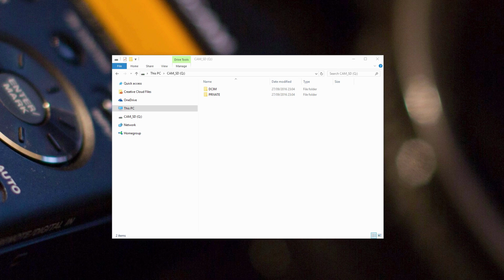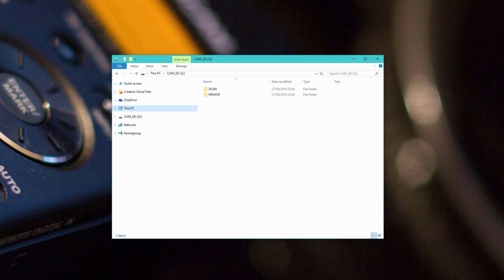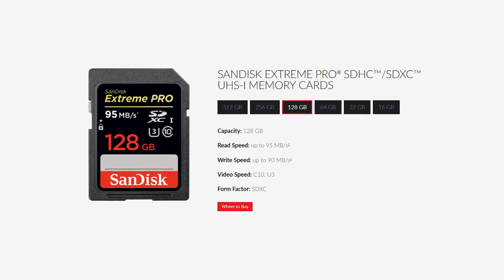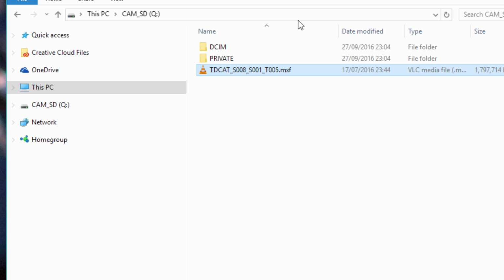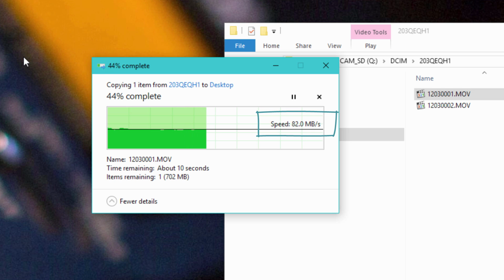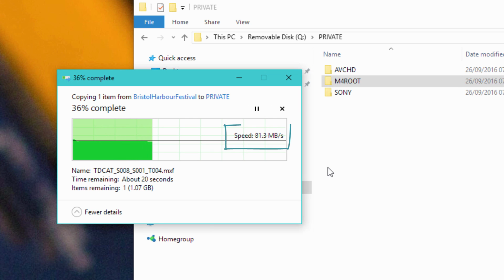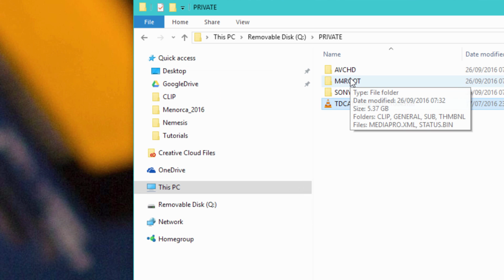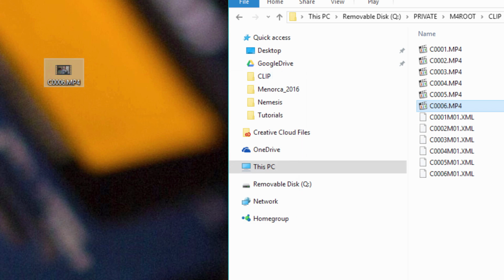SanDisk Extreme vs. Extreme Pro - Speed Test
A comparison of the Sandisk Extreme and the Sandisk Extreme Pro SD cards. Which one should you buy and why? Is the Extreme Pro worth the extra money?

NOTE: This is a test between 2 x 128GB SDXC Class 10 U3 UHS-I cards. It is not testing the newer (currently not widely supported) UHS-II variety.

I've always been curious to test the difference in speed between these 2 cards types but I've never had exactly the same spec card in two different types. As I do now, I thought it would be a good opportunity to do a spec check and some unscientific testing. I must stress that this test is fairly unscientific. It's still a good comparison however as the cards are being tested on the same system under exactly the same conditions.